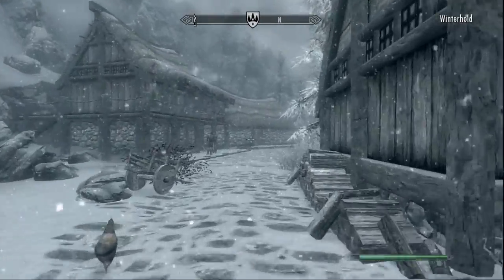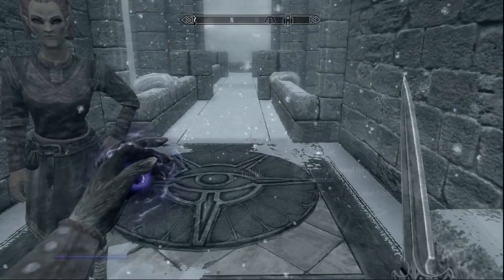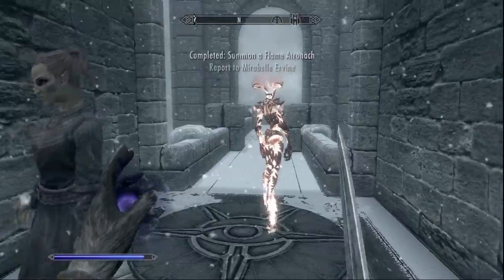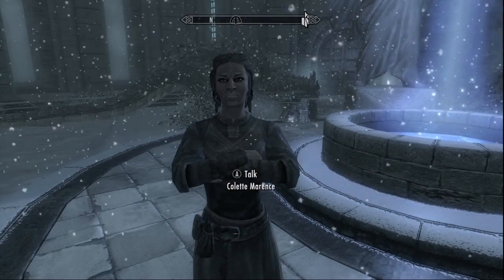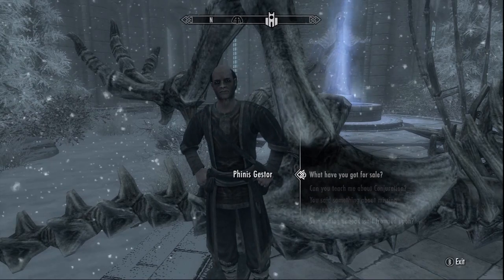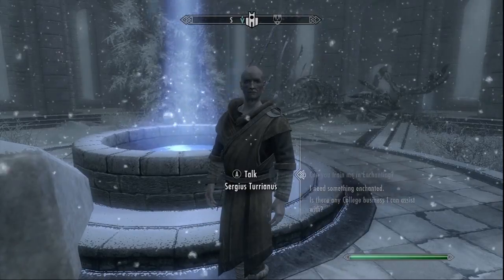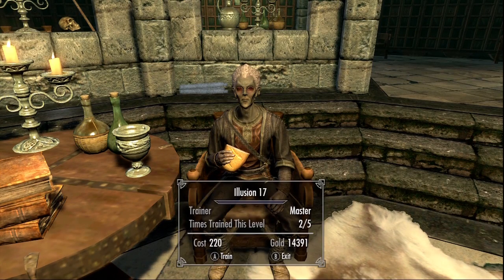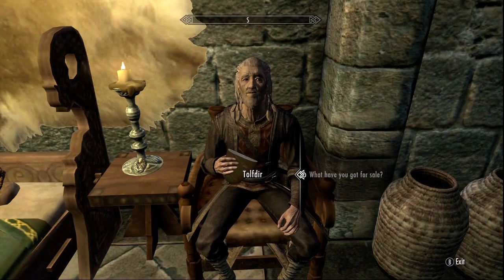Skyrim: Destruction, Conjuration, Restoration, Illusion, Alteration & Enchanting training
Destruction, Conjuration, Restoration, Illusion, Alteration & Enchanting training in the College Of Winterhold.
Faralda: Destruction trainer
Phinis Gestor: Conjuration trainer
Collete Marence: Restoration trainer
Drevis Neloren: Illusion trainer
Tolfdir: Alteration trainer
Sergius Turrianus: Enchanting trainer